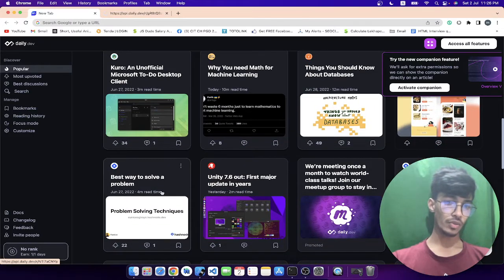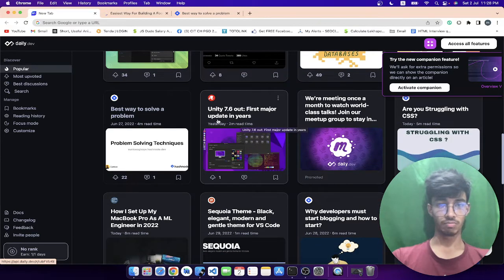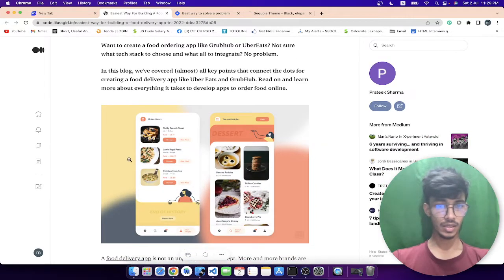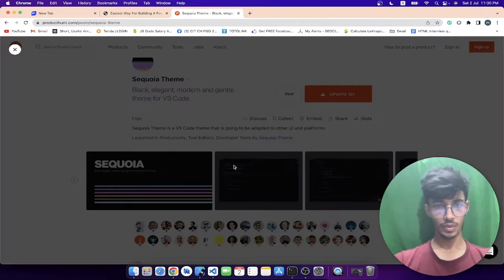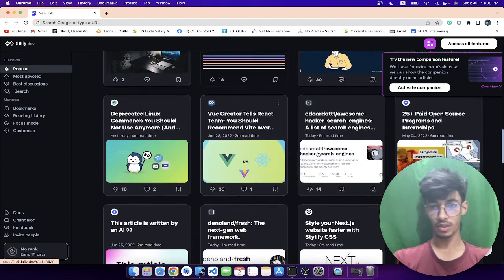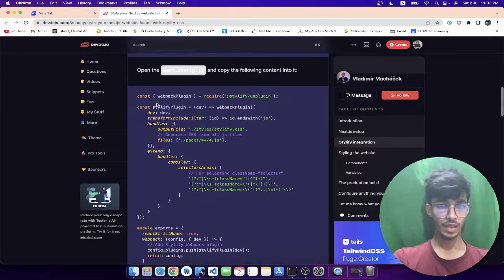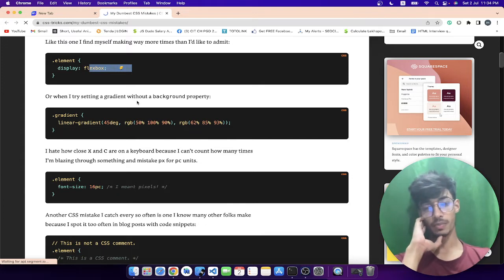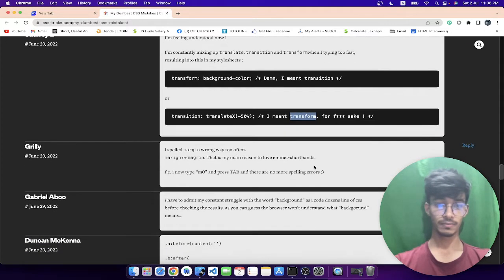React Native Documentation Go through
Hi! This is tech dude, In this video, we are going to go throw the React & Next js documentation go throw. We are trying to understand what new change they made in 2022. We all know React & Next is a top-class web frontend framework nowadays.